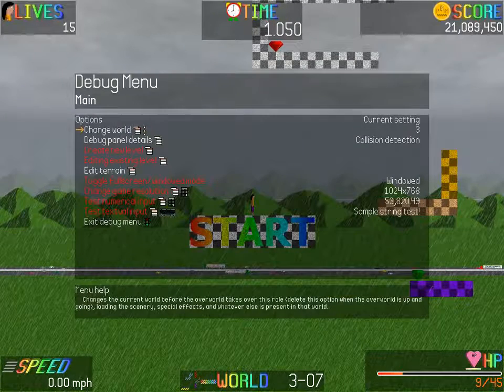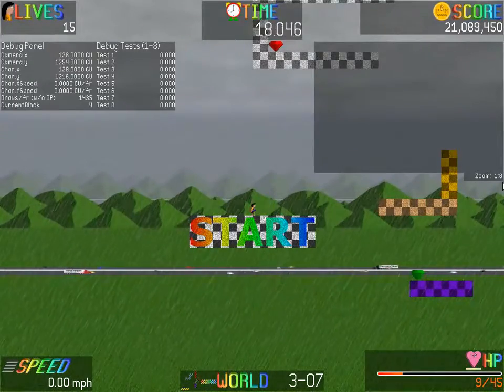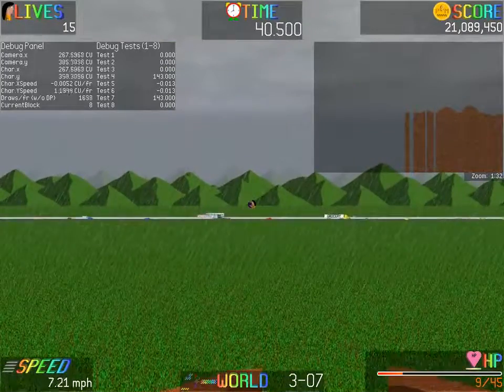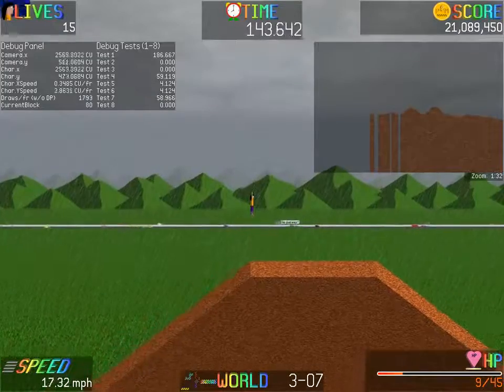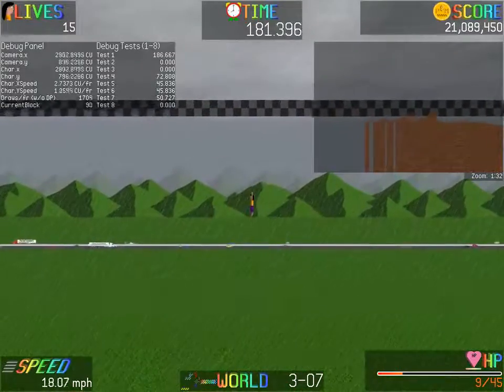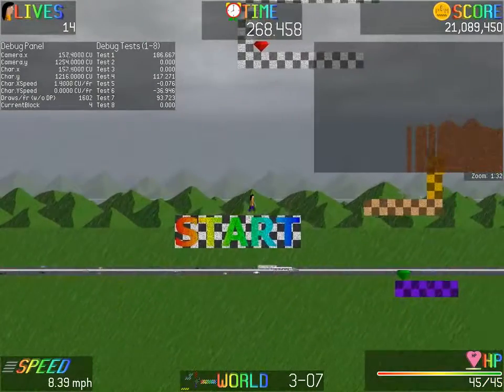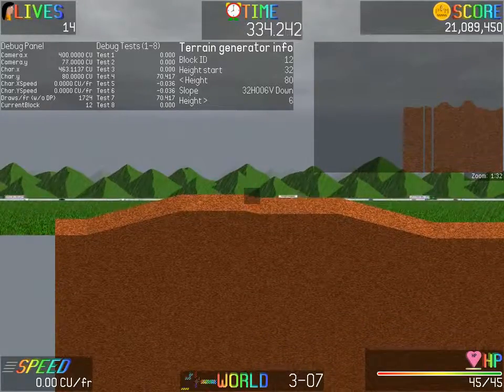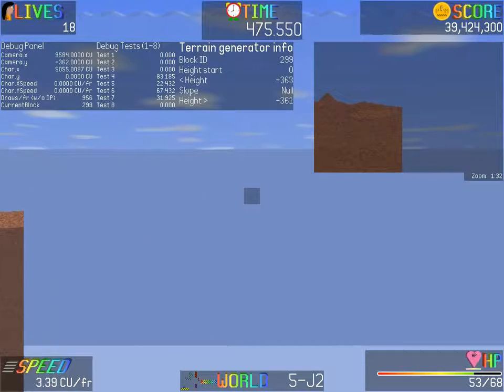Platform Masters development (Jan 22, 2011) - Numeric input and terrain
--- Uploaded on Jan 22, 2011

This is a milestone moment - I've now reached the point where I can finally make something unique - the terrain. Each world has it's own unique terrain, with varying degrees for slope variety. World 3 is the first world to introduce slopes so hilly terrain (and sloped platforms) won't cause interference with the learning curve for the first 2 worlds (these actually do use terrain - it's just all perfectly flat all the way across). Some worlds, like Keveran Forest, may not seem to use any terrain at all - they do, but it's all marked as "no ground here", causing the ground to be 100% passable. Some worlds, like the Sentus Mountains, are actually a mix between having terrain and having no ground.

Several things were needed before I could begin making the terrain for each world. The first thing I needed before I can make the terrain was numeric input. Numeric input, noted by an option having a calculator icon after it, is easy to use. Upon selecting the option that has it, use the left and right directions to move between digits and up and down to adjust them. The active digit blinks. When done editing, simply press enter to confirm it or backspace to undo the change. This is especially crucial when it comes to worlds like Sentus Mountains or Mount Sentusia where the starting height is extremely high (Mount Sentusia has the highest, at over 100,000). Short of a hex editor to change the value in the file (much too advanced for most of the general public) or holding the right directional button on a slider for potentially several hours, numeric input was a must so I added it.

The second and most important one was movement. If I can't jump, bounce, or move around on the terrain in the same way as you'd normally get during normal game play, it's difficult to test things to make sure terrain can be covered without getting stuck and the related (getting stuck counts as a class 4 bug, 5 in more severe cases). Providing the movement the way it is involves a lot of complex math, using sines and cosines like crazy. This video demonstrates the movement about halfway in. When going uphill, forward acceleration is low and, when jumping, you sacrifice horizontal speed in exchange for vertical speed, allowing for higher jumps. When going downhill, forward acceleration is high and even allows the character to run faster than this normal limit (though acceleration isn't as high). Jumping while going downhill sacrifices jumping height in exchange a boost in horizontal speed. Do beware of bouncing on terrain - hit a slope and you may end up going far out of bounds. This is one of the down sides to the bounce ability. All special abilities have their own pros and cons - know these to make the most of the abilities.

With these 2 must-haves done, aside from a few relatively minor bugs that I have yet to figure out, I'm entirely ready to begin making the terrains for each and every world in Platform Masters. A demonstration on how this is done is at the end of the video.